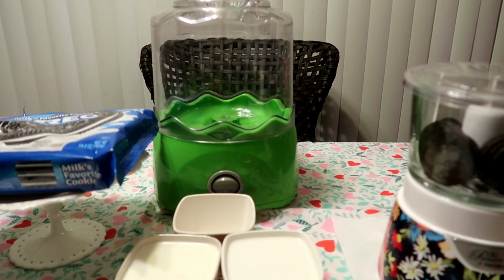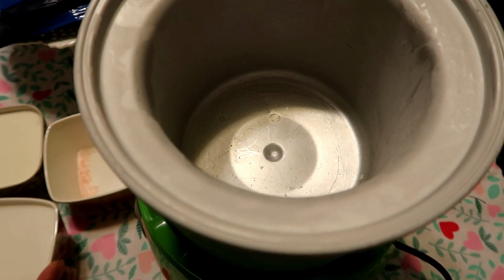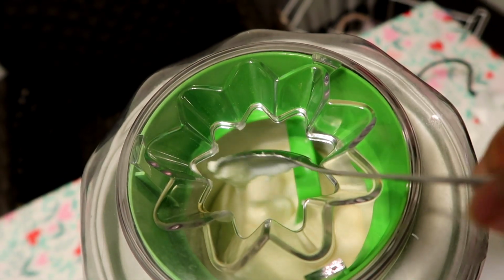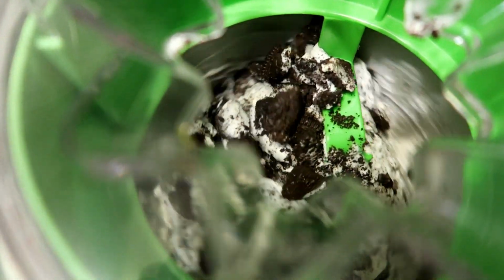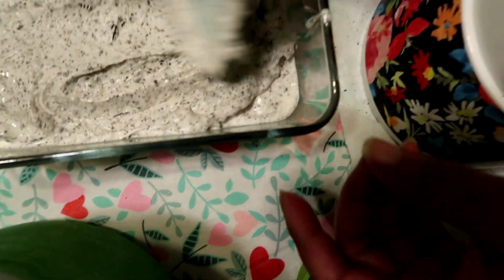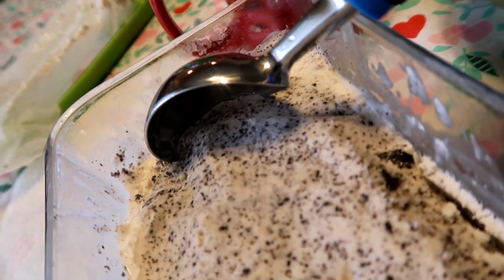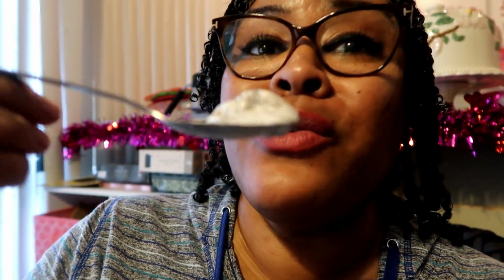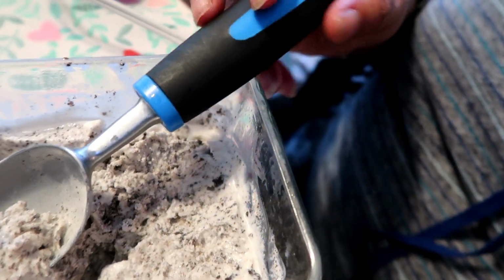🍦THE EASIEST HOMEMADE OREO ICE CREAM (5 SIMPLE INGREDIENTS)🍦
Hi you guys, welcome back to Journey with Char! Today I'm showing you how to make the most delicious, creamy homemade Oreo Cookies & Cream Ice Cream using my 13-year-old Cuisinart ice cream maker (it's still kicking!).

It’s super simple, requires only 5 basic ingredients, and tastes way better than expensive store-bought pints. You know exactly what’s going in it, and you can easily adapt it with less sugar, honey, or your favorite dairy-free milk!

🍨 Ingredients: • 1 cup Heavy Cream (or light cream) • 1 cup Whole Milk (or milk alternative) • 1/4 cup Granulated Sugar (or honey to taste) • 1 tbsp Pure Vanilla Extract • 1/4 tsp Salt • Oreo Cookies (crushed finely + chunky pieces for mix-in)

God bless, and have a wonderful week! 🍦✨

My Recipe in Video:

1  Cup of Whole Milk, well chilled

1  Cup of Heavy Cream, well chilled

1/4  Teaspoon of Salt

1/4  cup of Sugar

1  Tablespoon of Vanilla (Pure Vanilla Extract)  You can use less, like 1-2 teaspoons or to taste. I love the flavor of vanilla.

Oreos:  I used about 6-7 Oreos or 3/4 cups, coarsely chopped (Do to the amount you like)

Note: It is better to mix the ingredients in a separate bowl first, then mix with a hand mixer or whisk before you add the mixture
to the freezer bowl.

In a medium bowl, use a hand mixer or a whisk to combine the milk and granulated sugar until the sugar is dissolved, about
1-2 minutes on low speed.

Stir in the heavy cream and vanilla to taste.

Turn machine on, pour mixture into freezer bowl through ingredient spout and let mix until thickened, about 25 to 30 minutes.

For the Cookie. Add the oreos when the mixture begins to thicken, preferably during the last 5 minute of mixing. You can add ground oreos and coarsely chopped to add different textures
to the ice cream

Note: You can add different variations of cookies and or candies, like chocolate chips or peanut butter cups (coarsely chopped or miniatures ones would be good) Choose toppings you like.